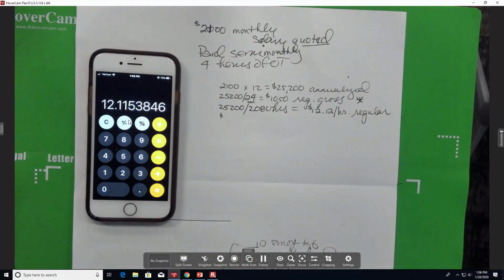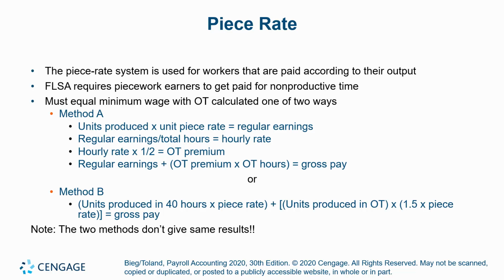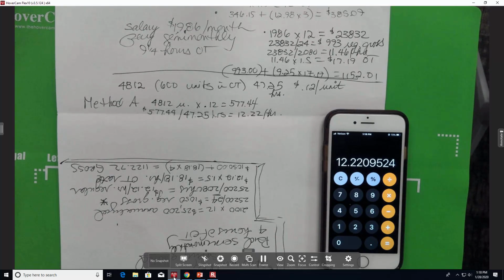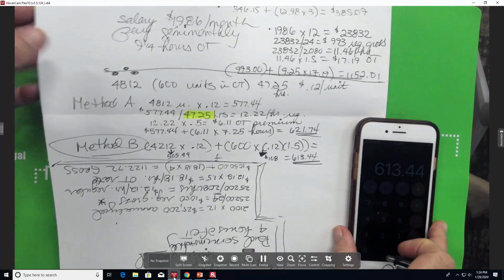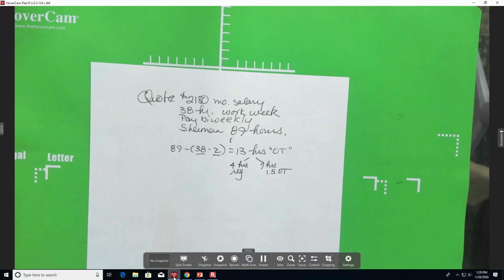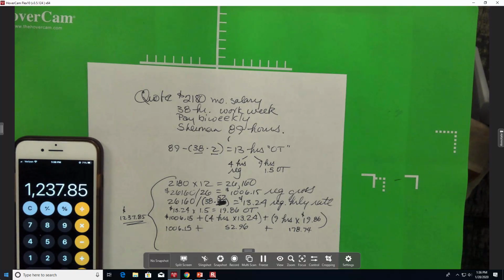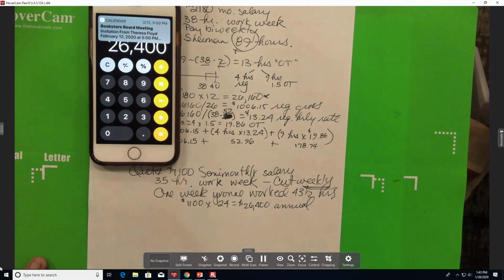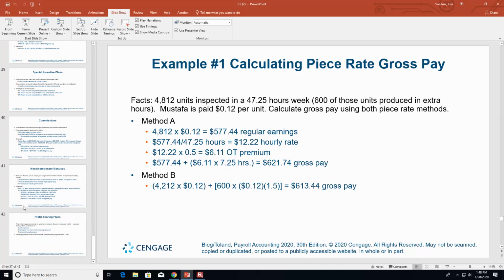C2 - lecture 2